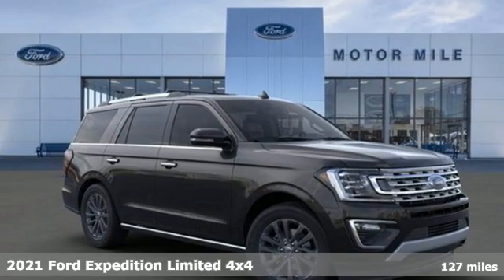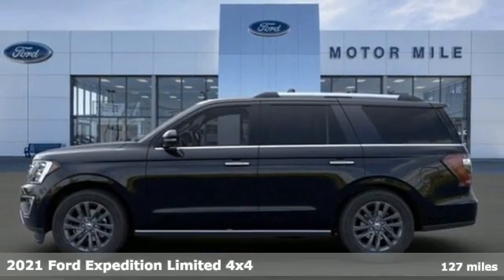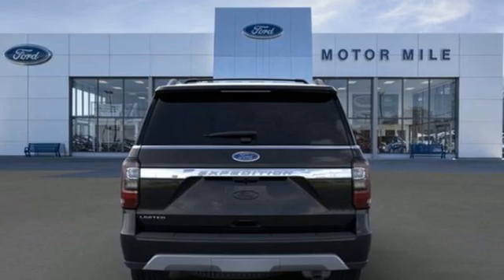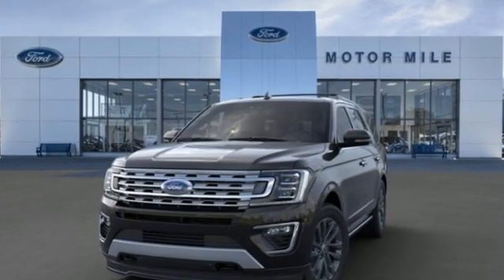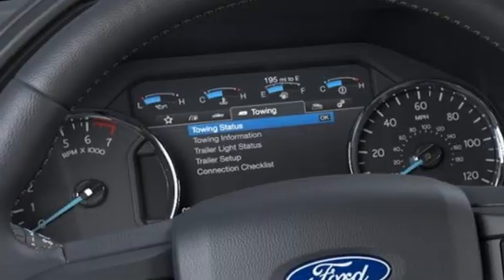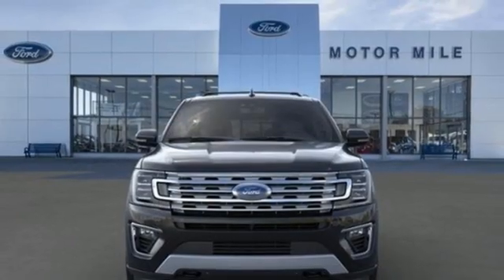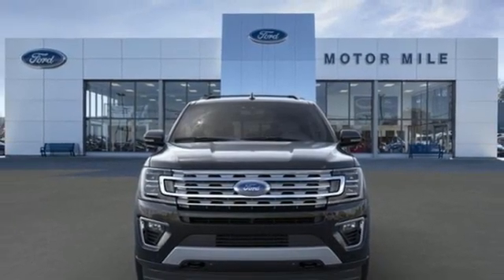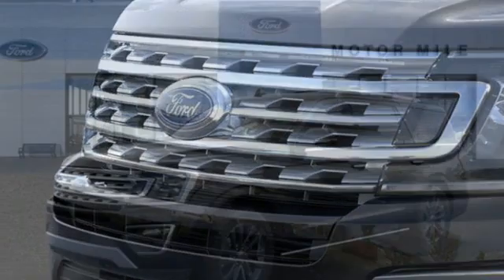New 2021 Ford Expedition Christiansburg VA Blacksburg, VA FD210429 - SOLD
Year: 2021
Make: Ford
Model: Expedition
Trim: Sport Utility
Engine: 3.5L V6 Cylinder Engine
Transmission: 6-SPEED A/T
Color: AGATE BLACK METALL
Stock #: FD210429
VIN: 1FMJU2AT7MEA78082